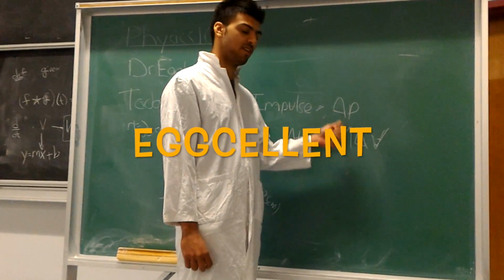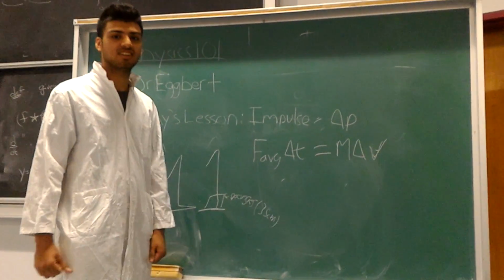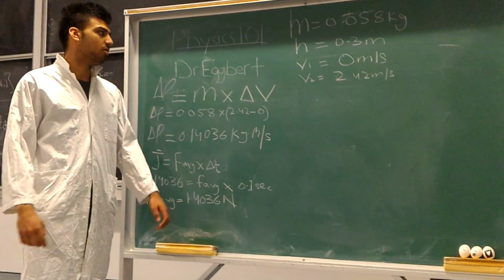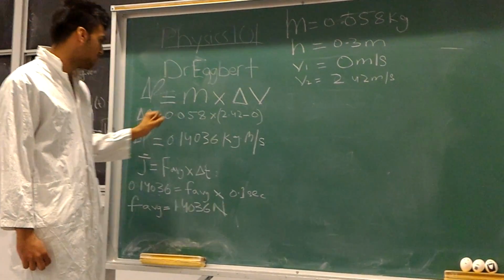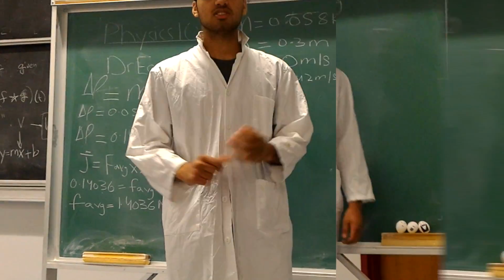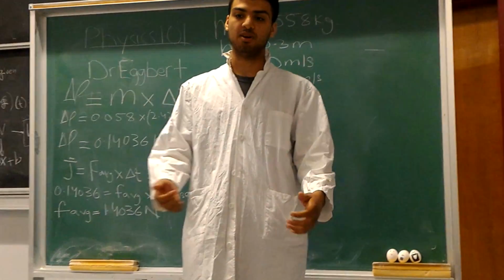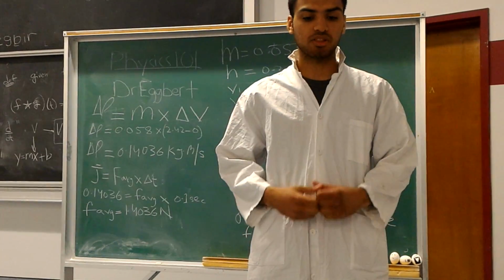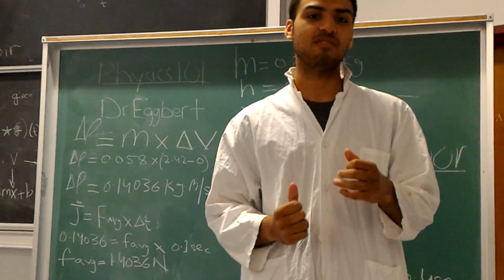Physics 1A03 Lab 5